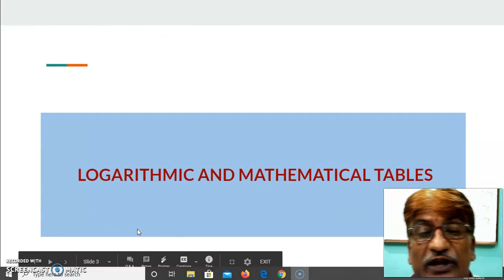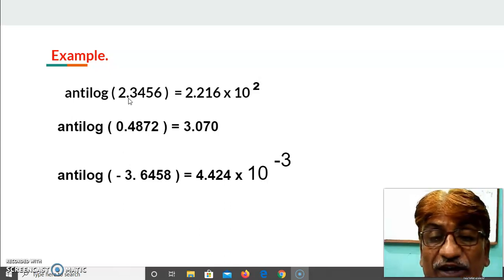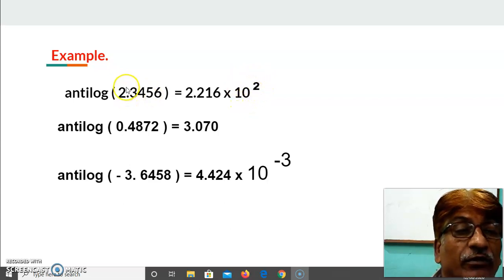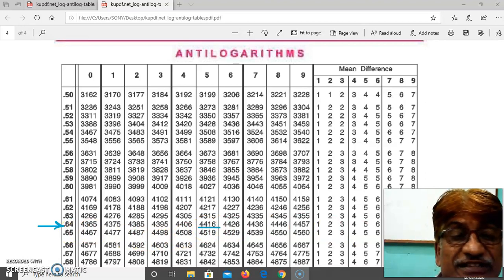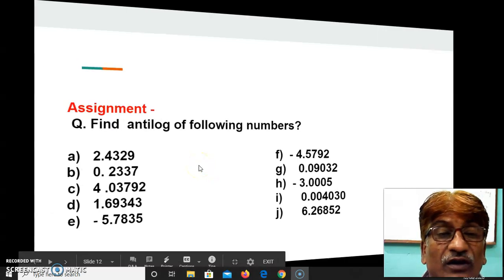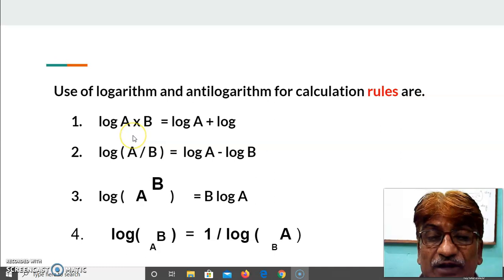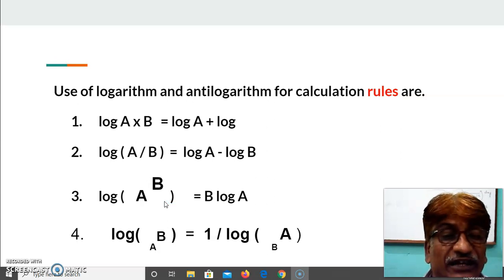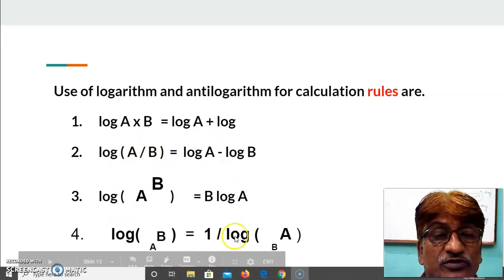HOW TO DETERMINE ANTILOG AND RULES OF LOGARITHM| XI & XII science | Joshi Sir Partur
In this video it shows about how to find antilogarithm .Rules which are useful for solving various types of problems